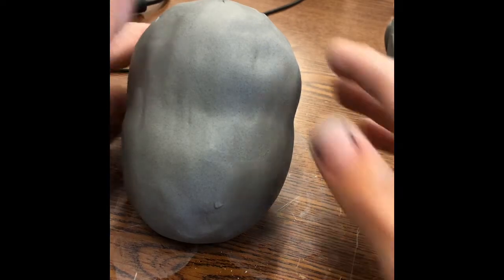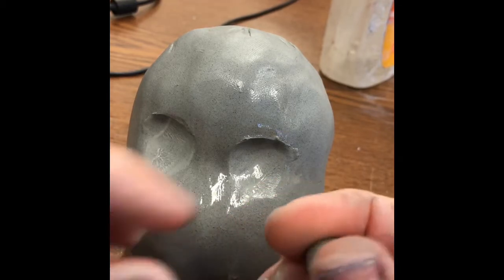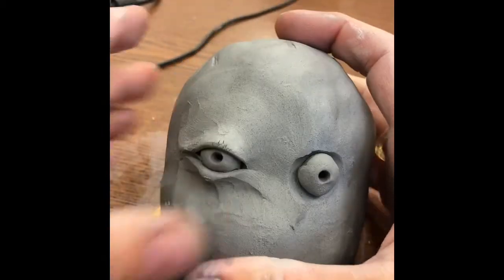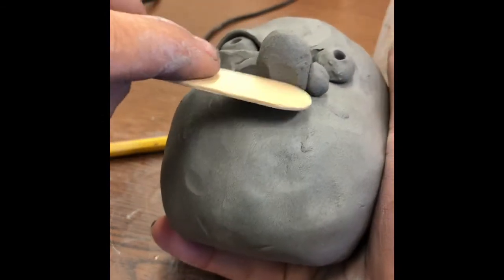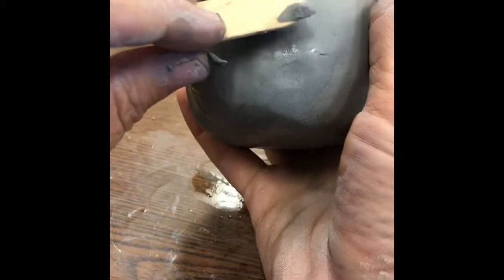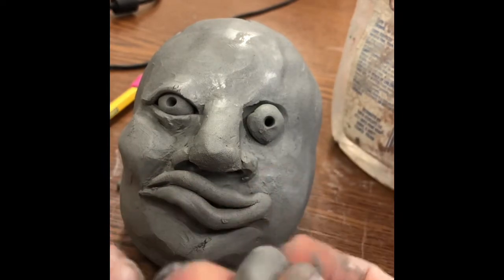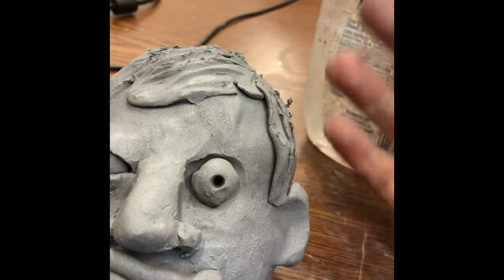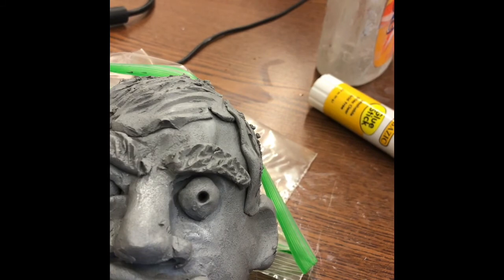Adding the facial features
Basic human facial features for the ceramic sculpture.